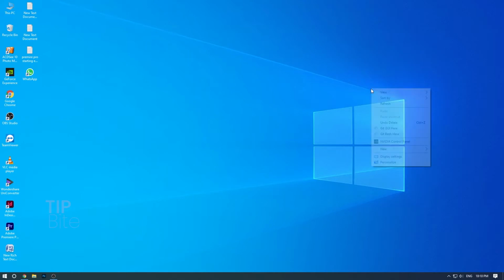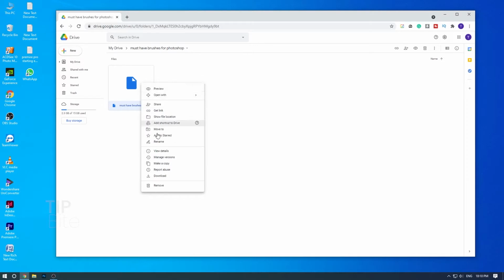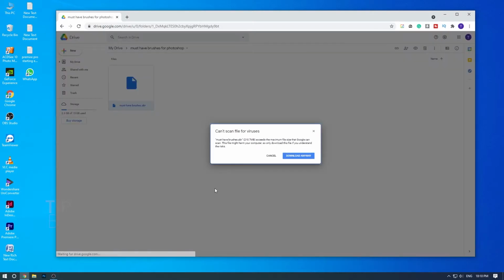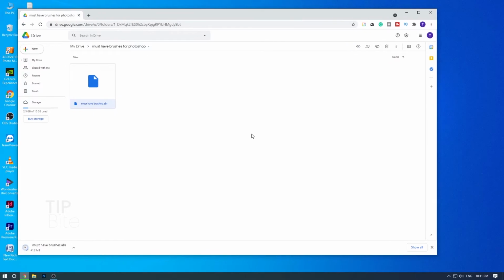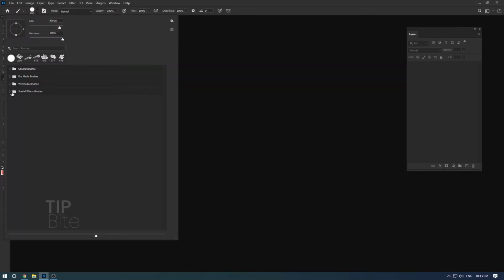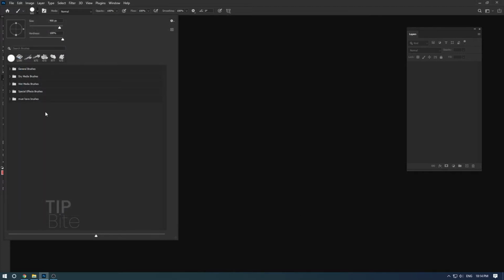Download the BEST Photoshop Brushes! 🔥 Must-Have Tools for Stunning Artwork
Welcome to my tutorial on how to download and use free brushes for Photoshop. In this video, I will be showing you where to find a variety of high-quality brushes for your design projects, as well as how to install and use them in Photoshop.

 I will show you how to install and use the brushes in Photoshop. This process is very simple and can be done in a few easy steps. I will also show you how to customize your brushes to suit your needs, such as changing their size, shape, and opacity.

Finally, I will demonstrate how to use the brushes in a real-world example by creating a simple design using the brushes I have downloaded. I will show you how to use brushes to create textures, add details, and create interesting effects.

Overall, this tutorial will give you a great starting point for using free brushes in your Photoshop projects. I hope you find it helpful and enjoy using these brushes to enhance your designs.